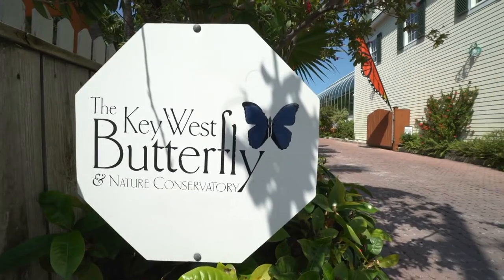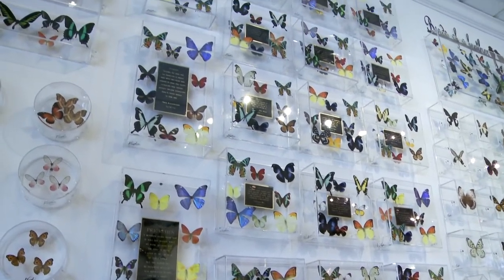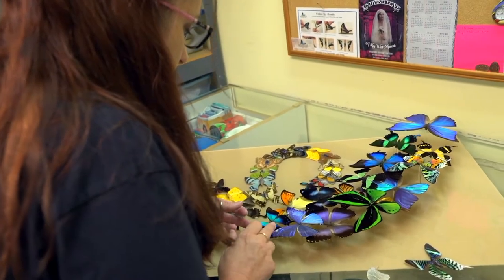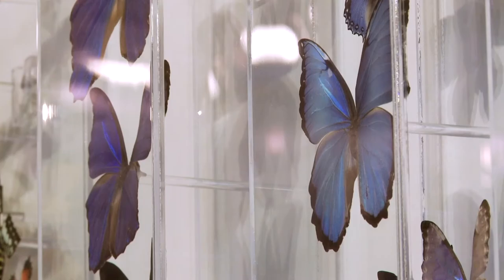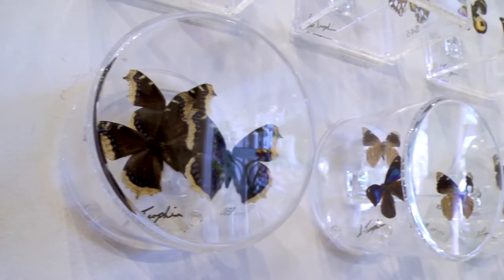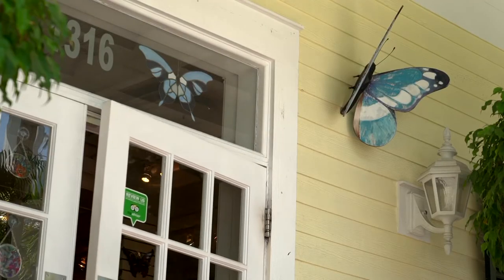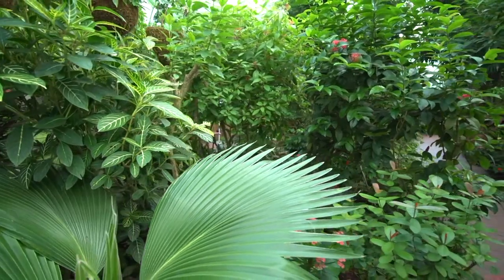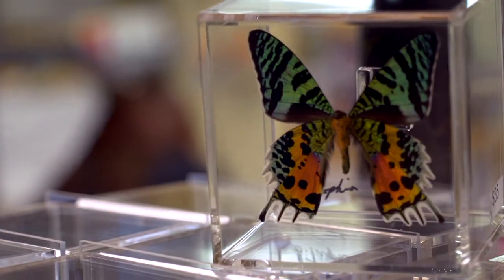Butterfly Gallery in Key West | Art Loft 612 Segment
In this segment of Art Loft we cover the Key West Butterfly and Nature Conservatory. Come with us as we explore this wildlife sanctuary.